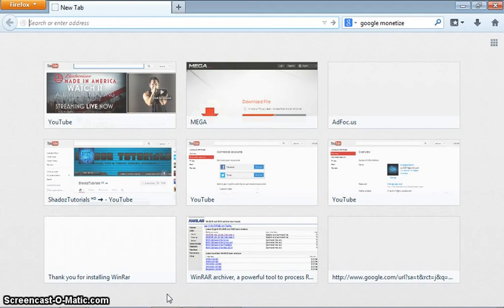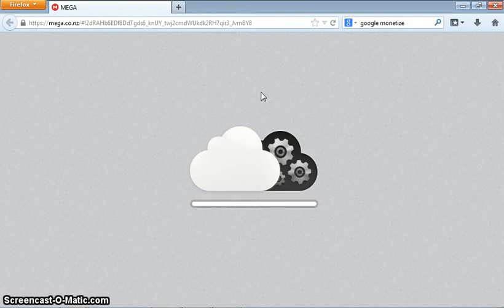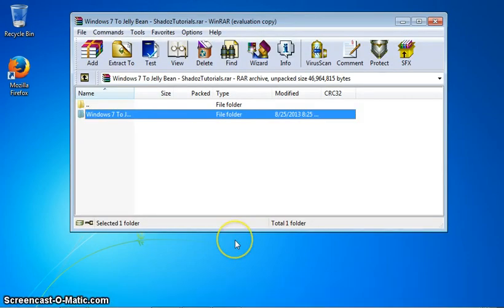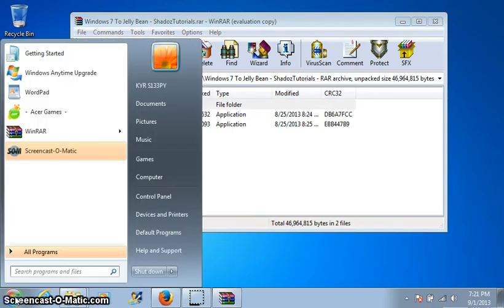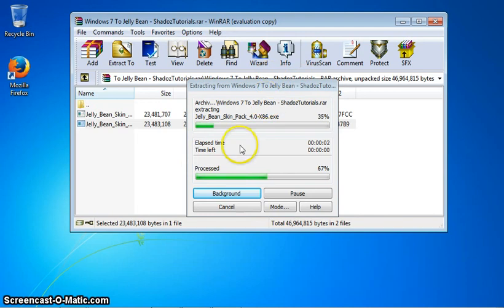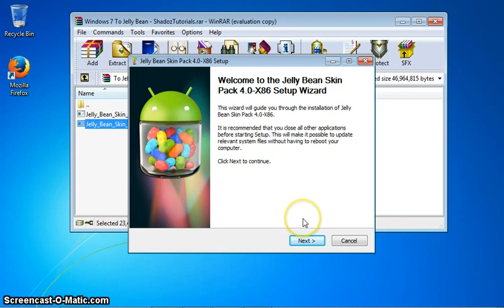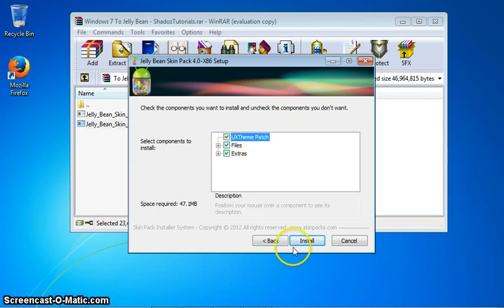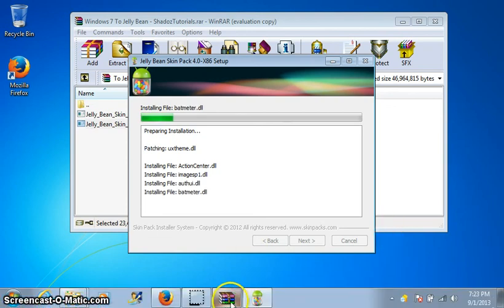how to convert windows 7 to android jelly bean